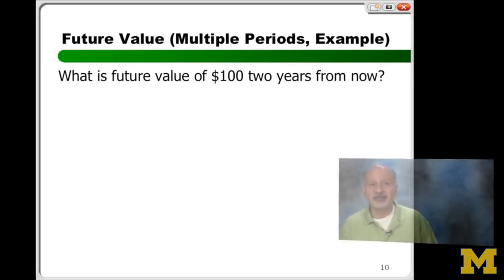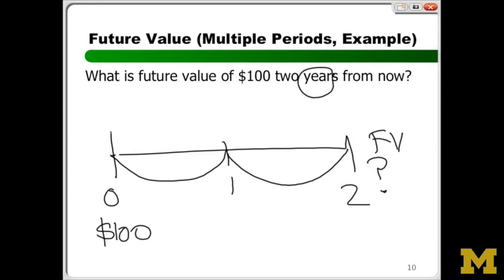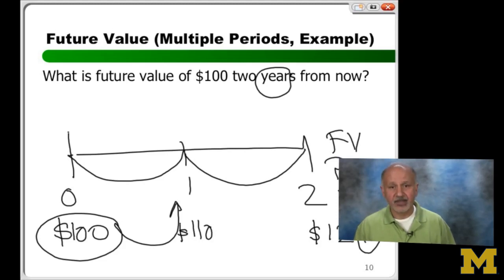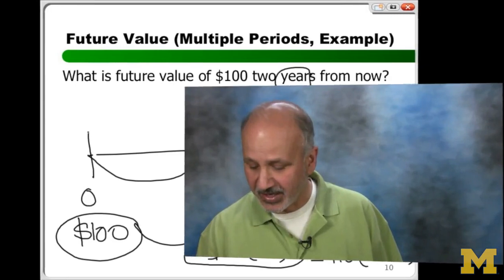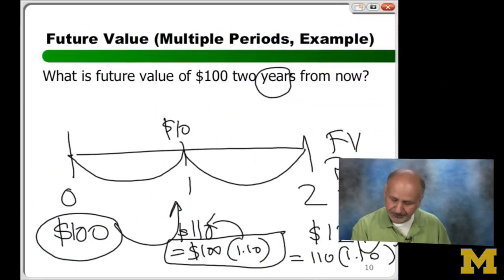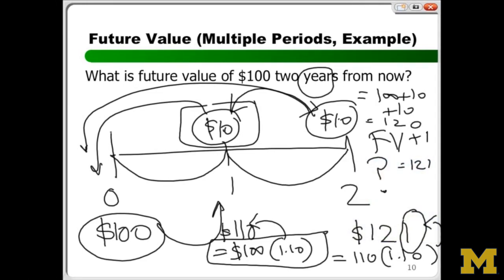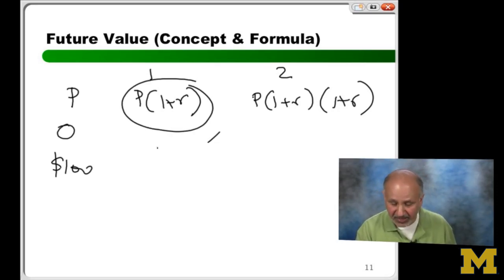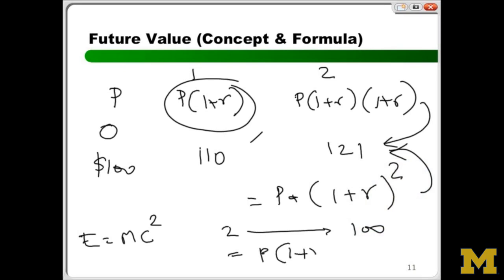Future value calculation, part-2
This video is presentation the future value calculation process.